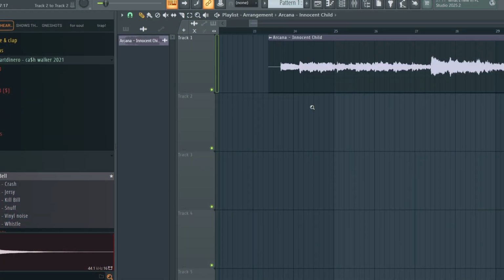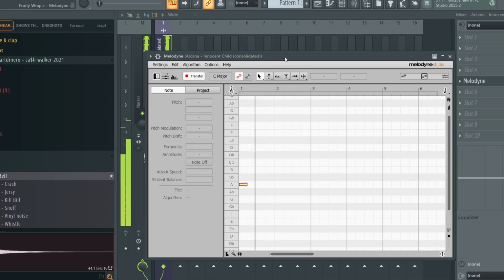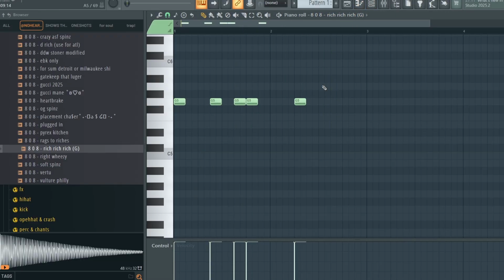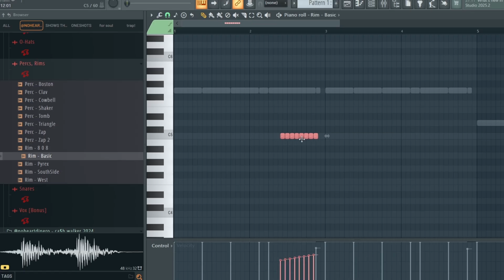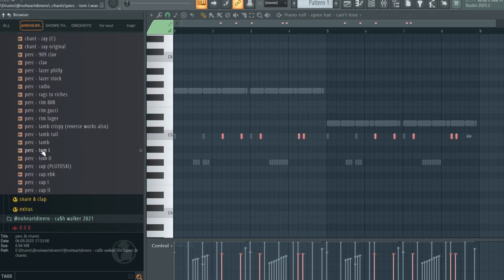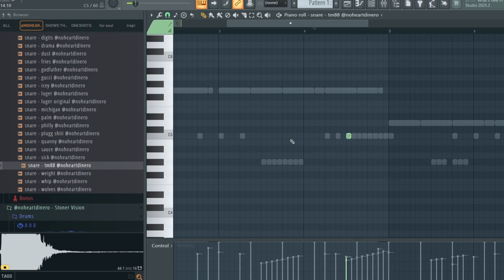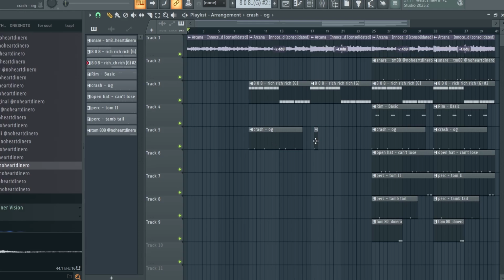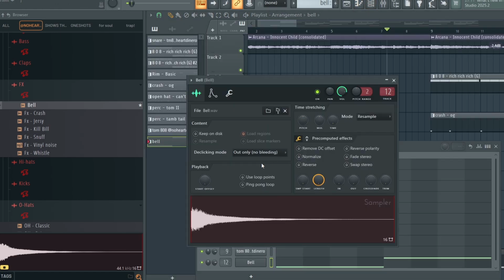How I Make SAMPLED Chuckyy Type Beats From A to Z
Timecodes:
00:00 - Intro
00:11 - Where To Find Samples
01:03 - Where To Download Samples
01:20 - Working On Sample
02:35 - Finding A Route Note
03:20 - Drums
11:34 - Outro